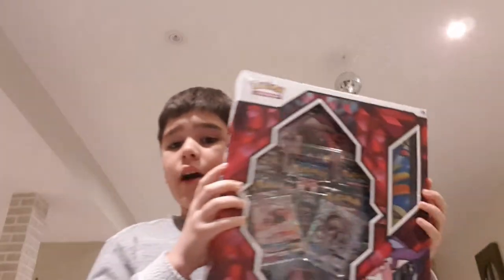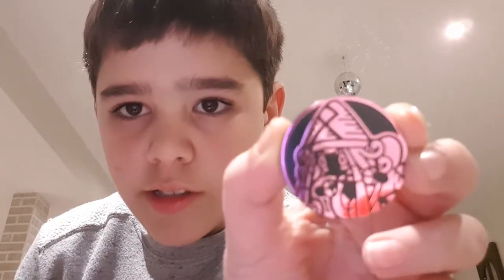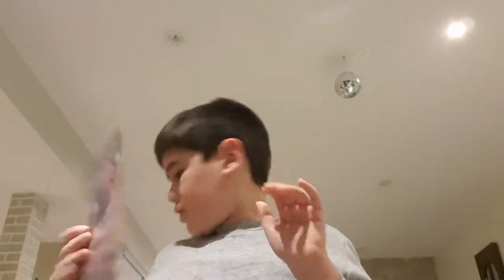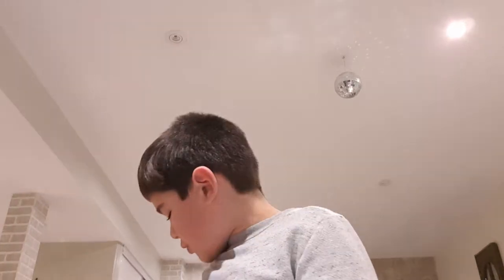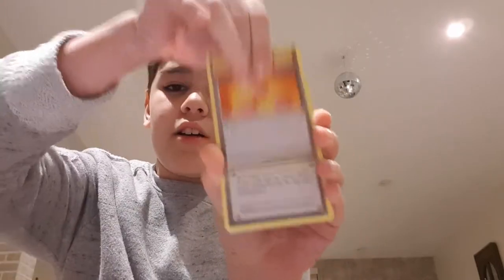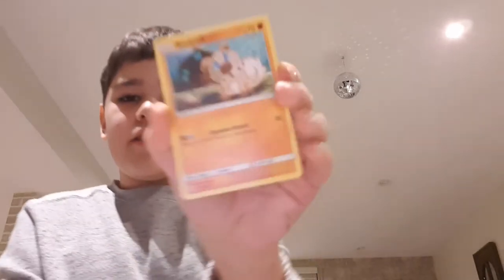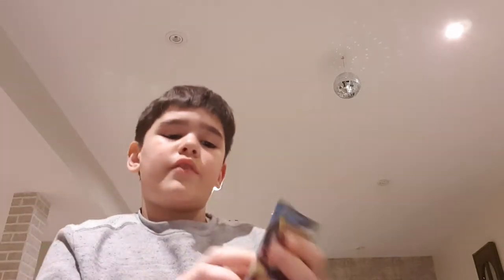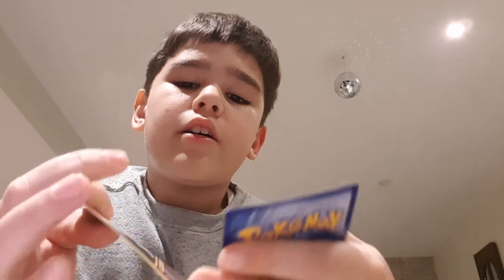Island guardians!!Good pulls!!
Made you look